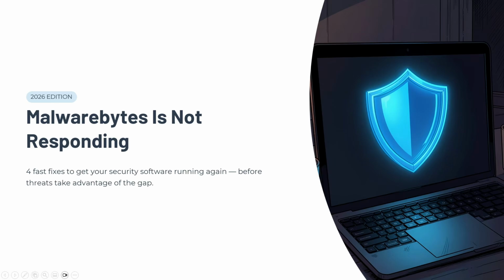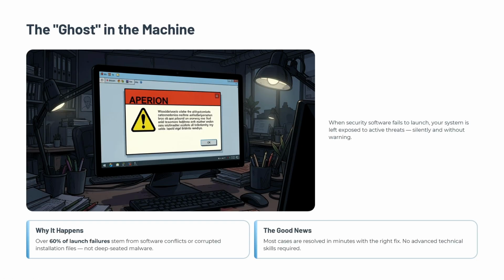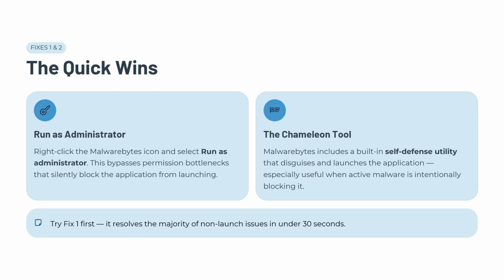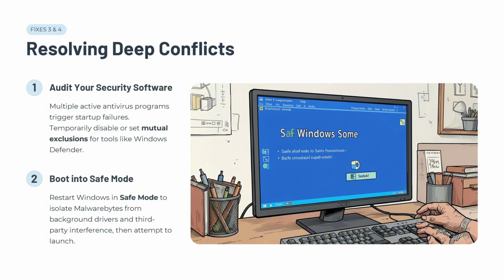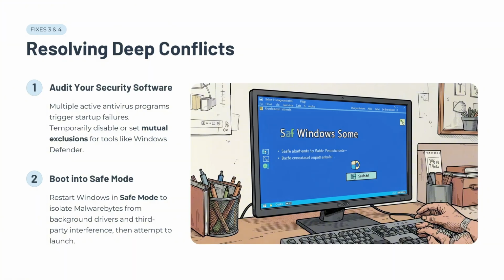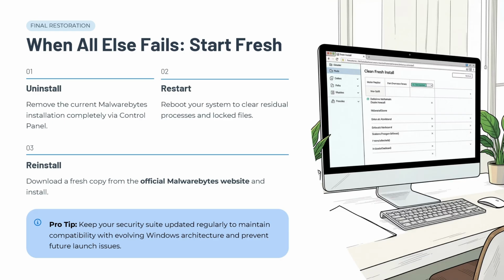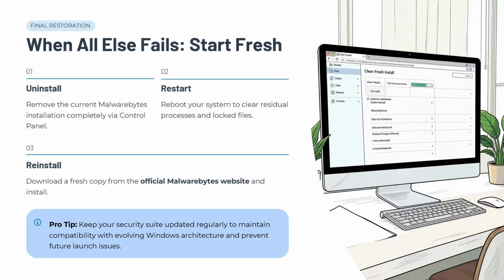Malwarebytes Is Not Responding — 4 Fast Fixes When Malwarebytes Not Opening Won't Budge 2026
Malwarebytes Is Not Responding — 4 Fast Fixes When Malwarebytes Won't Open (2026)

Protect your devices with Malwarebytes and stay ahead of viruses, ransomware, and online threats. 🛡️💻

Is Malwarebytes stuck, frozen, or refusing to open? In this 2026 troubleshooting guide, we'll show you four fast fixes that can help when Malwarebytes is not responding or won't launch. You'll learn how to restart Malwarebytes services, repair corrupted files, update or reinstall the application, check Windows security conflicts, and fix common permission issues that prevent the program from working correctly. We'll also cover what to do when normal fixes fail and how to get Malwarebytes running again without losing your settings. 🛠️🛡️💻 Watch the full guide to fix Malwarebytes opening problems and restore your protection quickly.